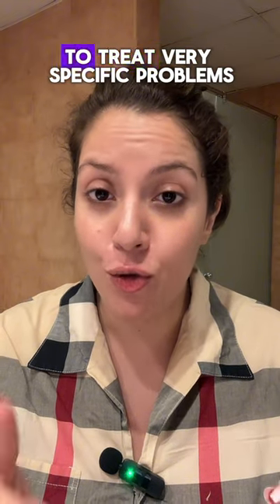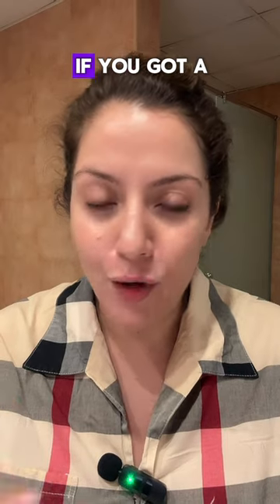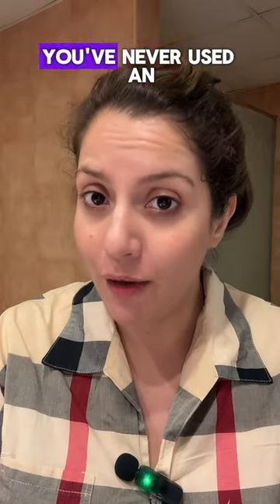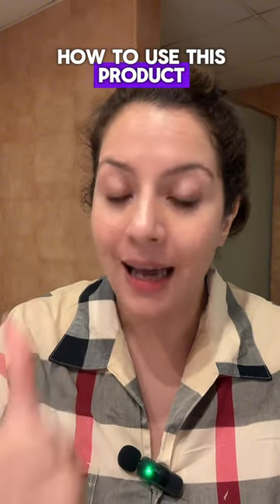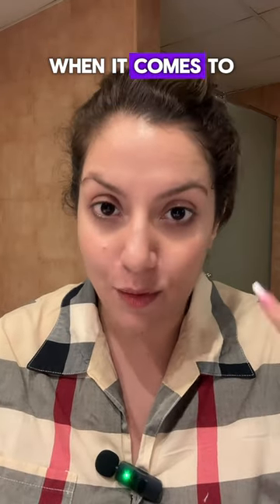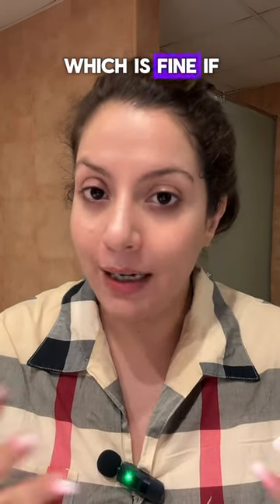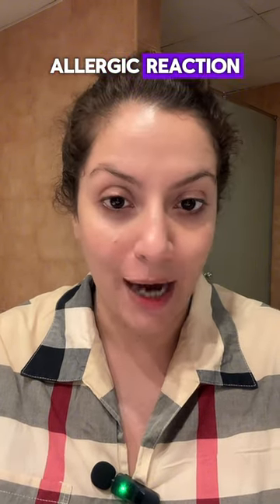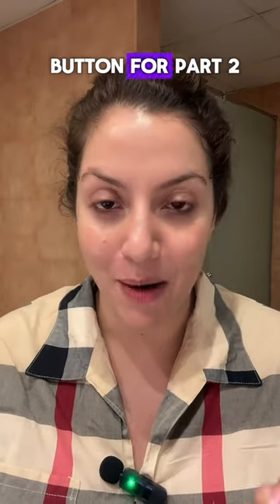Watch this video before you dive in the world of Indian Pharmacy skincare it’s not everyone.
It's time to discover the world of Indian Pharmacy skincare! Before you dive in, make sure to watch this video for some insider tips and insights.
In this video, I will explore the unique offerings of Indian Pharmacy skincare products that may not be for everyone. From ancient remedies to modern innovations, Indian Pharmacy skincare has a lot to offer.